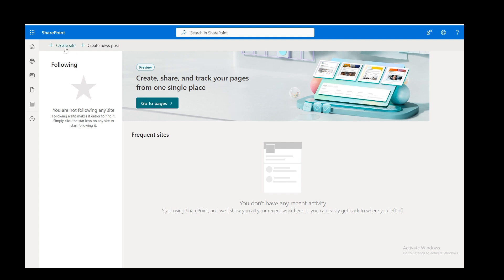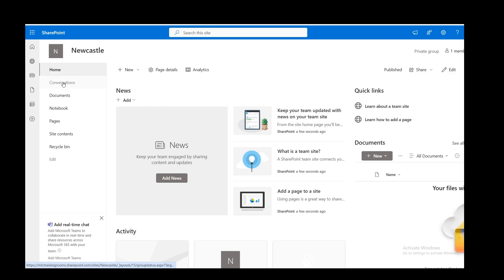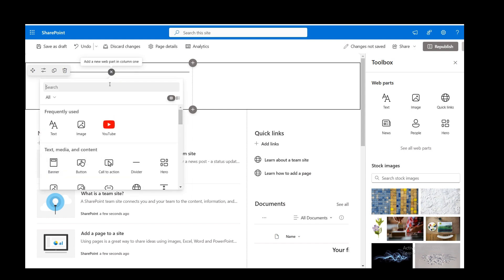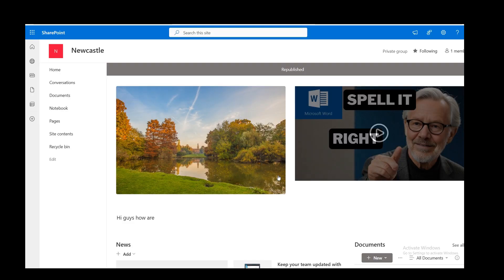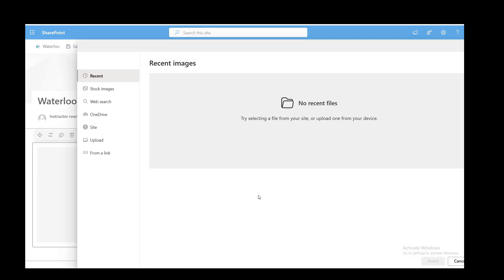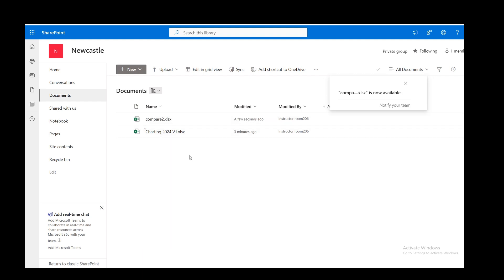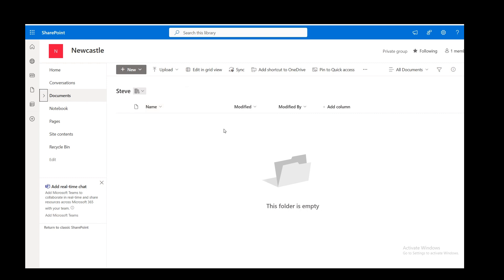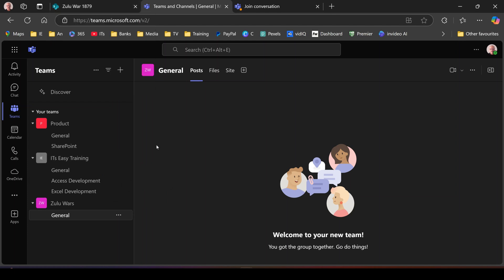CREATE Your Own SharePoint Site in Minutes for END USERS!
Join me as I take on the challenge of creating my very own SharePoint site from scratch in just a few minutes! Learn how to create your own SharePoint site in just minutes, designed specifically for end users! In this tutorial, we'll take you through a step-by-step guide on how to set up a SharePoint site from scratch, without requiring any extensive technical knowledge. By the end of this video, you'll be able to create a fully functional SharePoint site that meets your organization's needs. Whether you're looking to improve collaboration, streamline workflows, or enhance document management, this video will show you how to get started with SharePoint in no time. So, what are you waiting for? Watch now and start creating your own SharePoint site today!